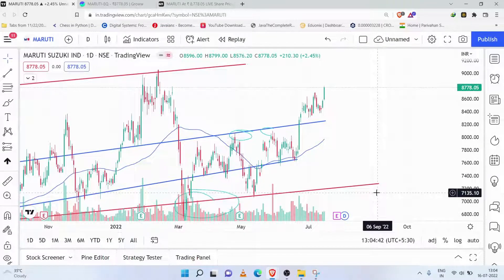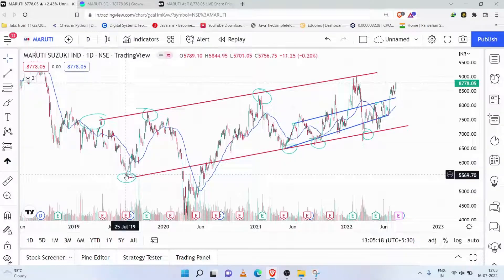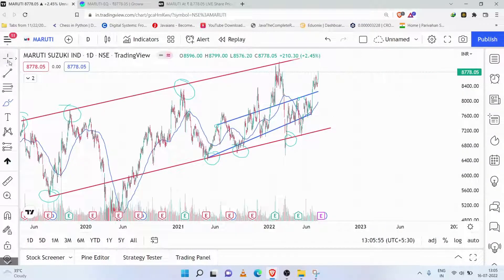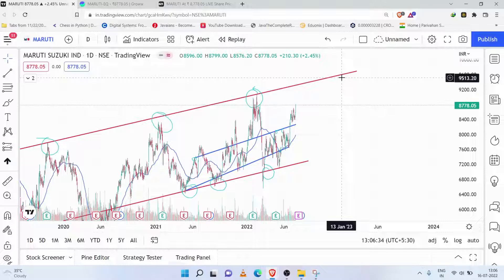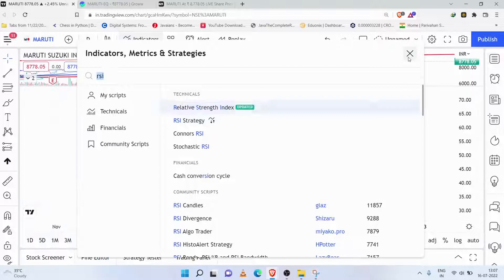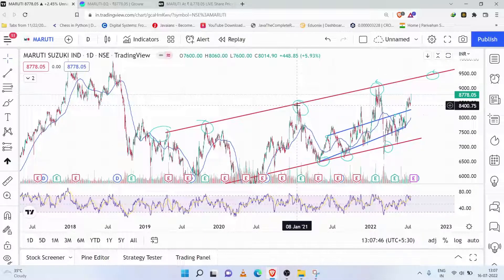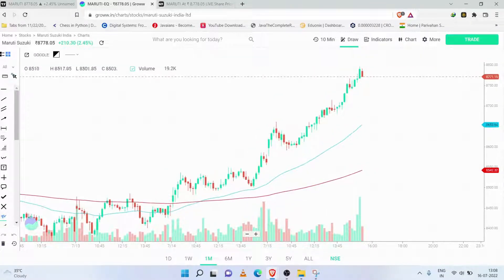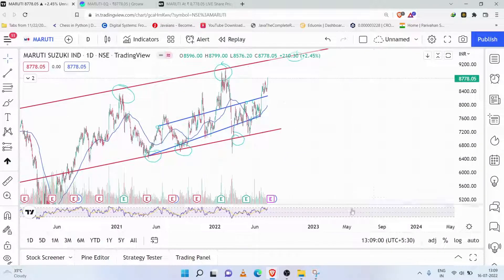Maruti Suzuki 💁‍♂️Maruti Suzuki in Uptreand But Why ??? 🕺Maruti share latest news